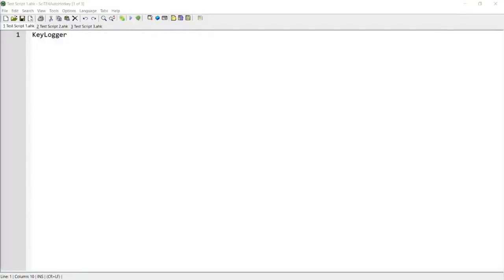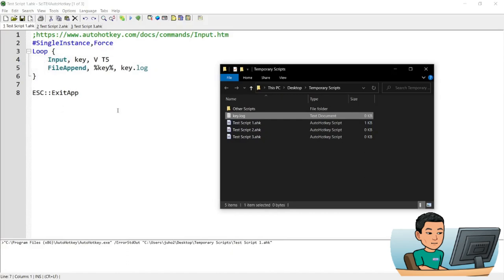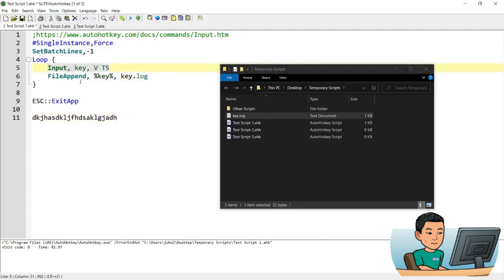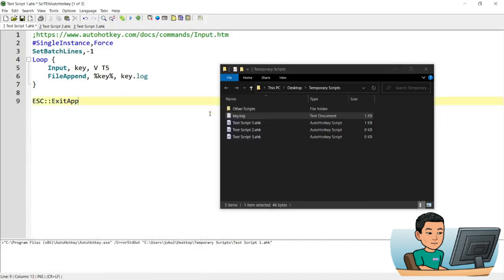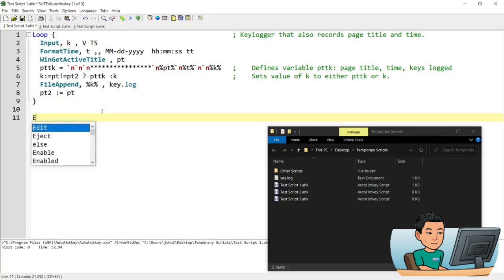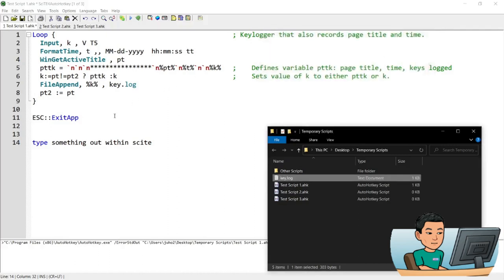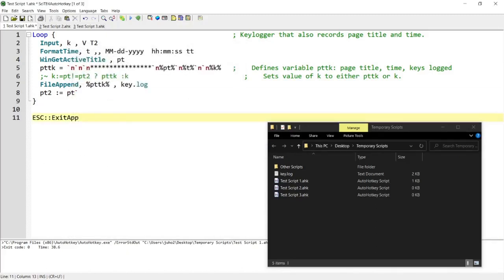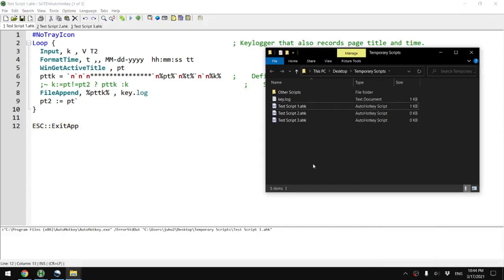[Juho's AutoHotkey Script Demo #16] Keylogger To Log User Key Inputs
This script monitors and logs user key inputs and windows on which the user has been active on (including timestamps).